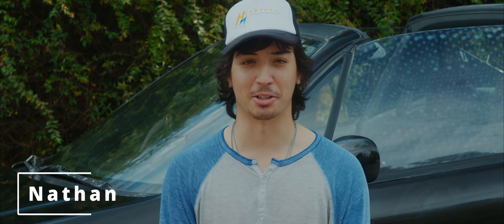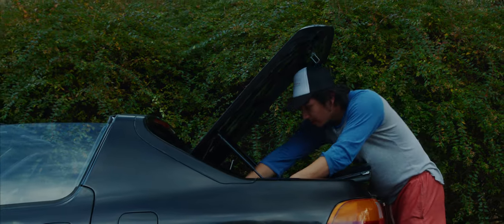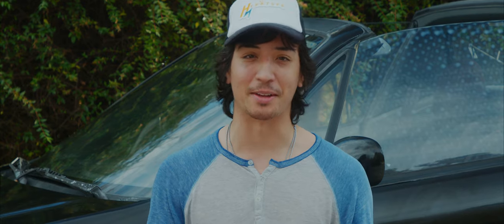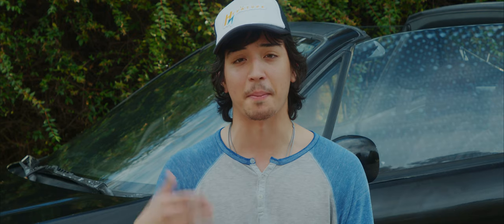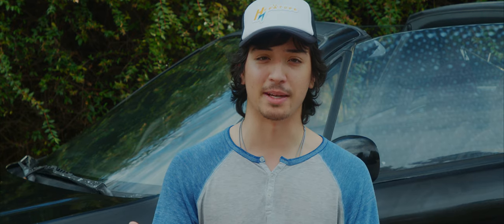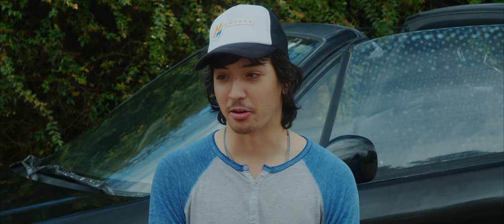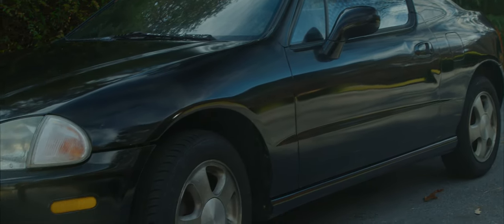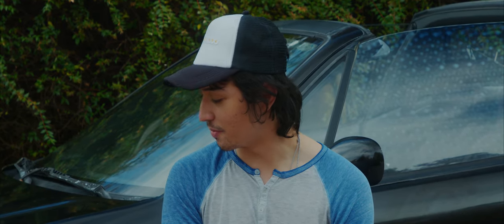Car Stories: Why I love The Honda Del Sol SI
In this video Nathan talks about why he loves his 1905 Honda Civic Del Sol SI.
We also have a new film coming soon. So be on the look out for our new tuner film coming out called "FOUR AMIGOS".

If you like stupid dumb comedy check out our low budget comedy movie "Rex Park - Curse of the Golden Buddha"

Instrumental by White Bat Audio